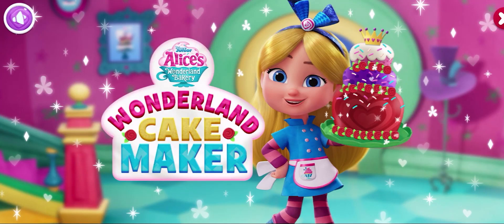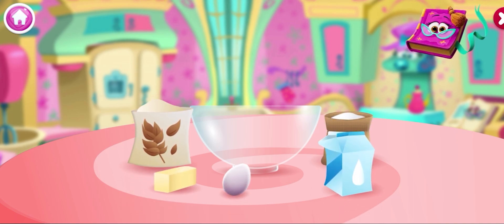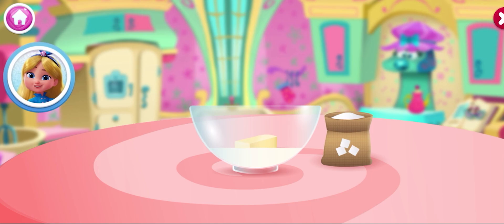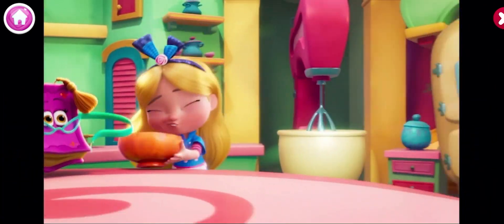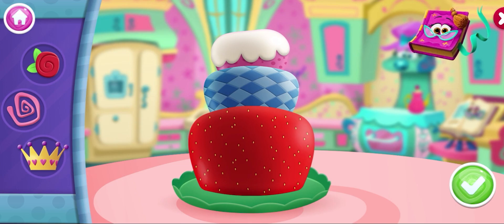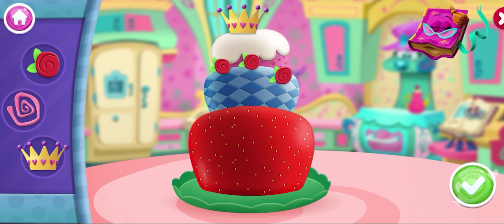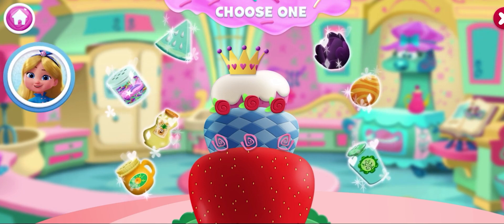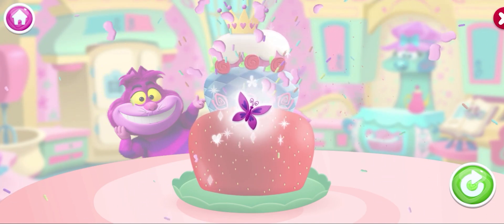Alice’s Wonderland Cake Maker DISNEY JUNIOR GAMES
Disney Alice’s Wonderland Cake Maker Disney Junior games and you can make a cake with Alice in the wonderland cake maker and make lots of cakes in this Disney Junior game. Please check out all of the Disney junior bumpers and videos and enjoy!